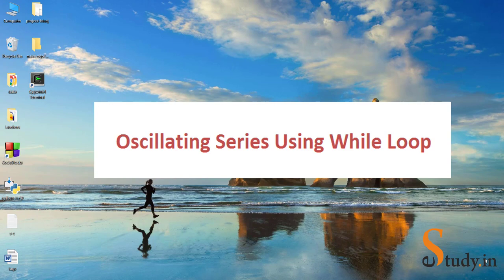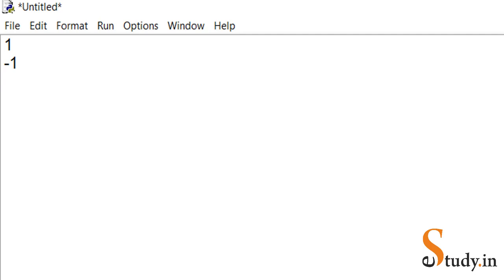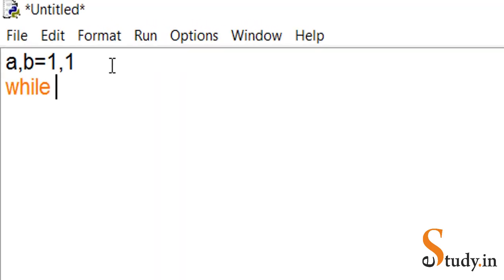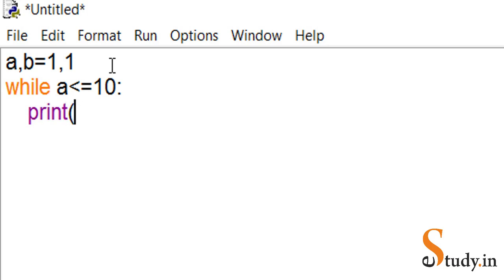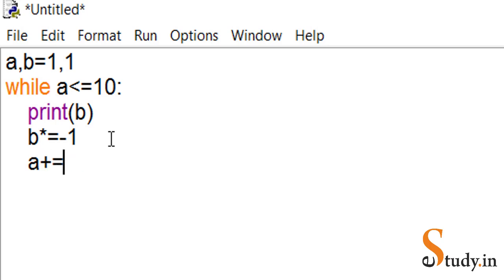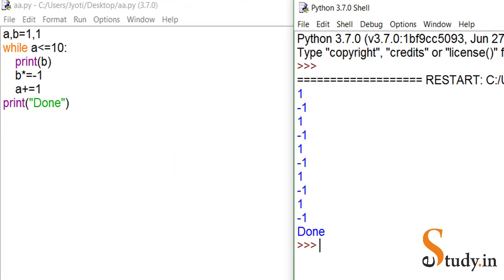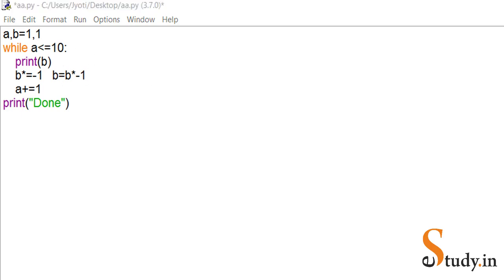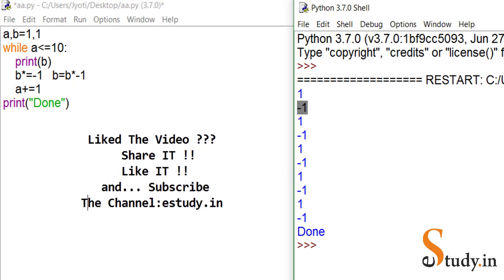# 9 Oscillating Series | While Loop | Python For Beginners |Looping Statements In Python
We discuss how to print oscillating series using while loop in Python. An oscillating series prints 1 , positive and negative , alternately.  This video explains the usage of while loop with this example.we will learn the syntax of while loop through this example.